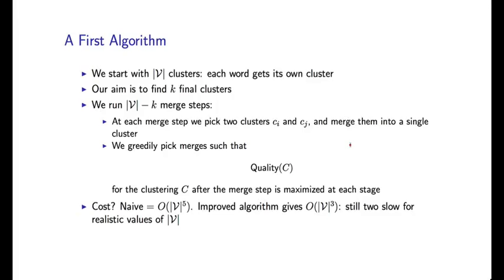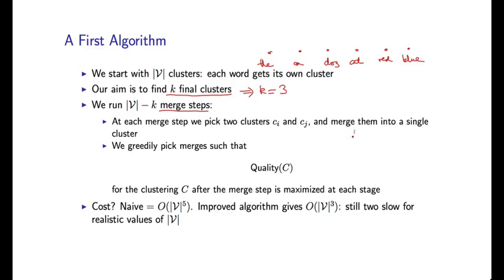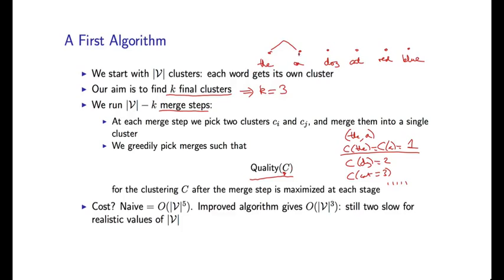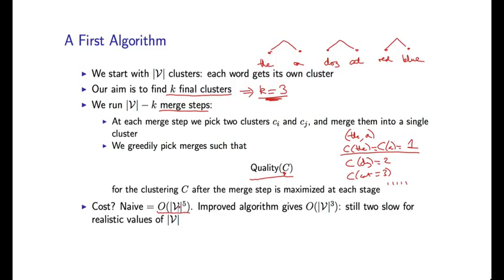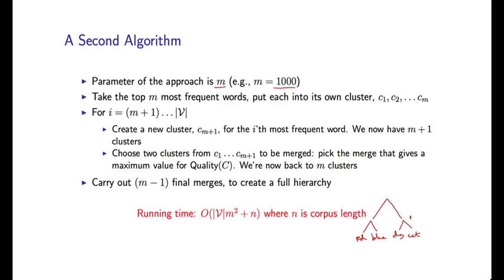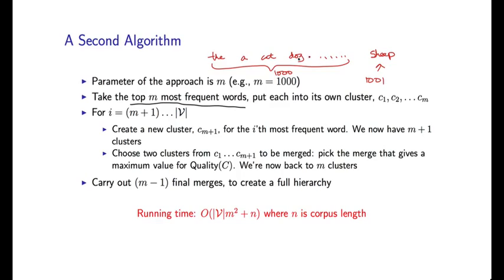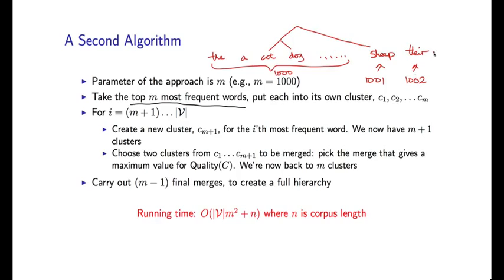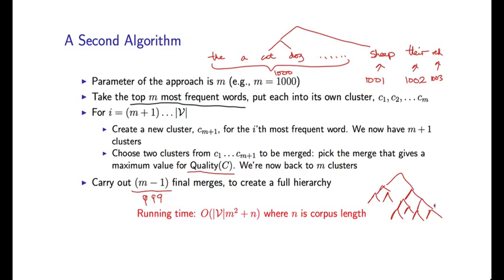Natural Language Processing by Michael Collins, Columbia University P99 05 The